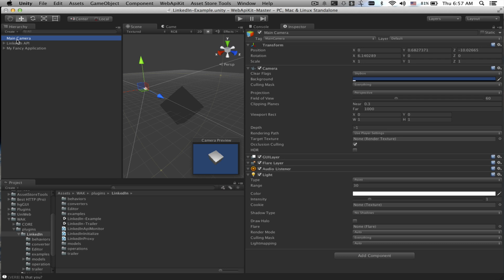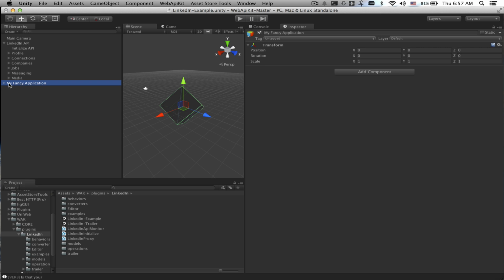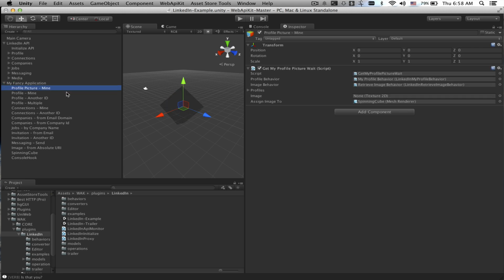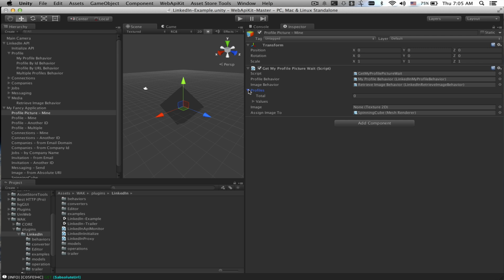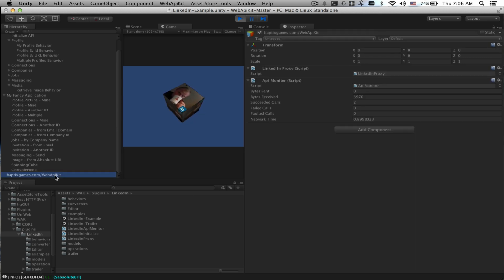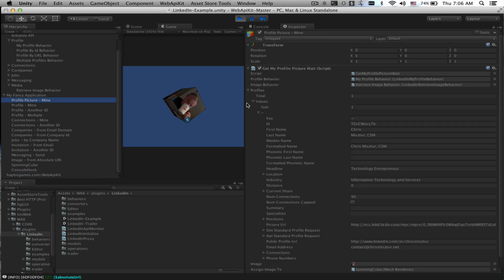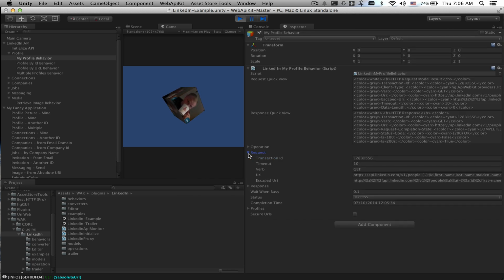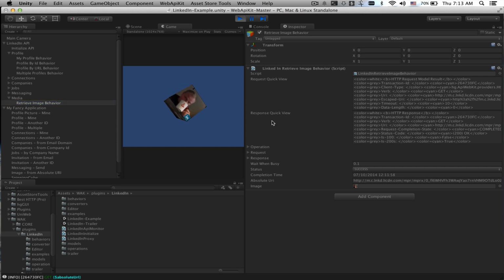Web API Kit - Drag and Drop Your API!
This is the final step of enabling the Unity3D Editor.  We now can drag and drop API requests all over our application!